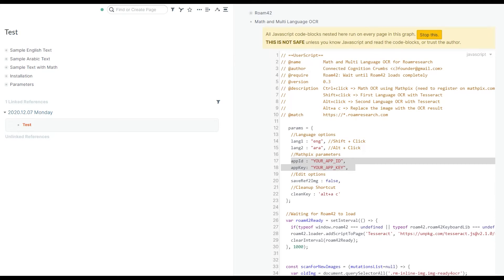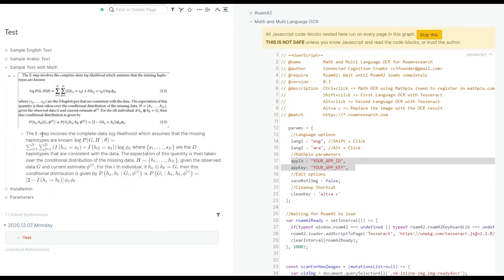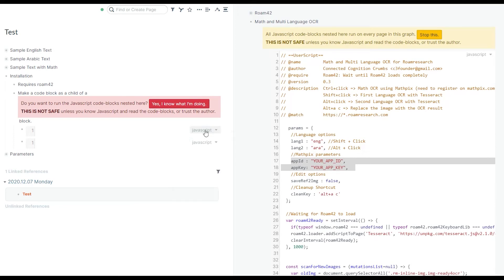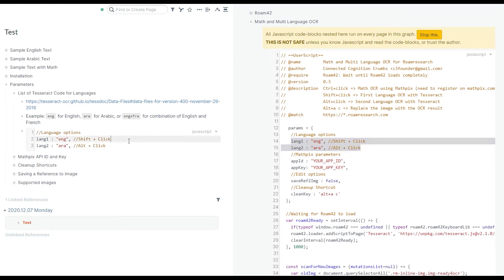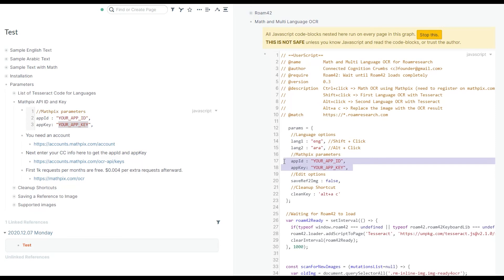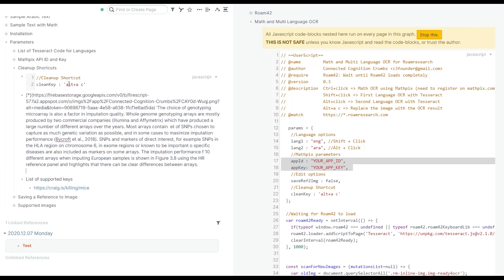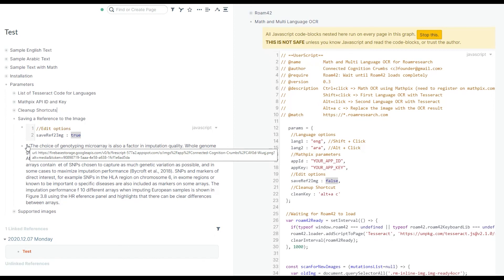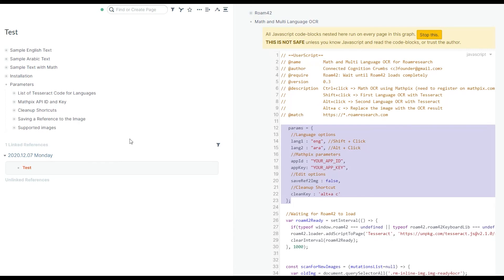Math and Multi Language OCR for Roam Research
Mathpix:
   Register here: